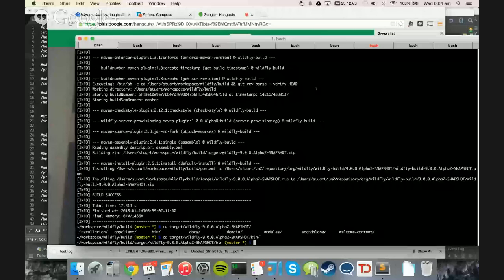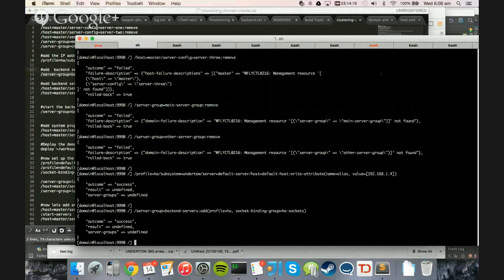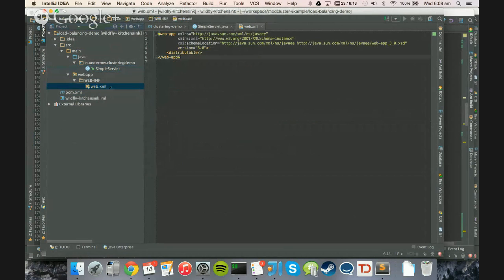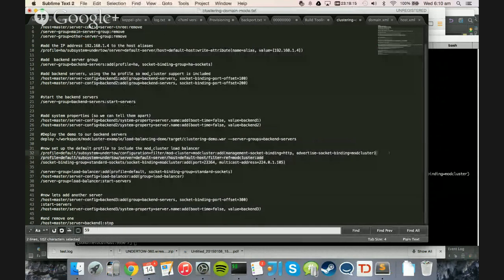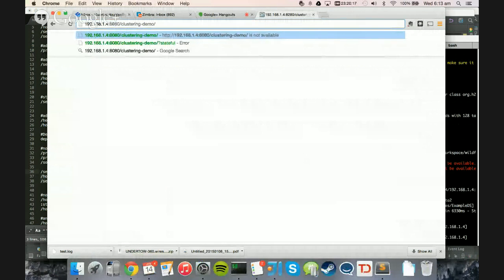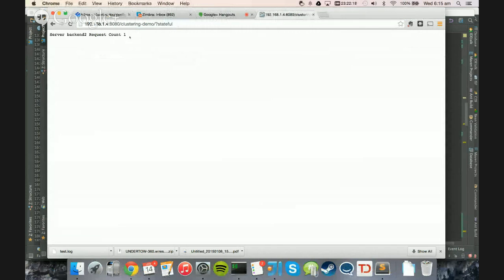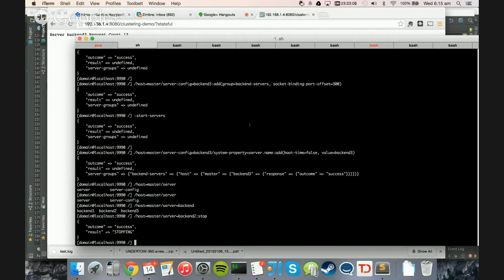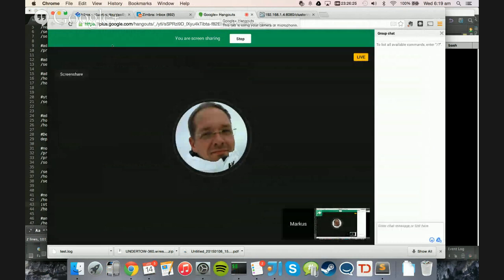Developer Interview (DI 11) - Stuart Douglas (@stuartwdouglas) about WildFly9 and Undertow